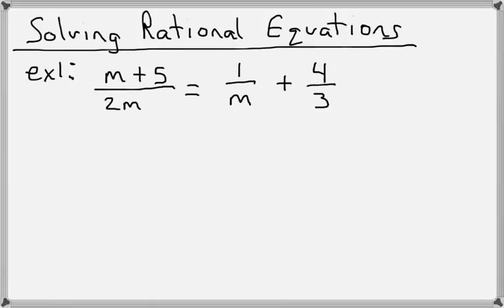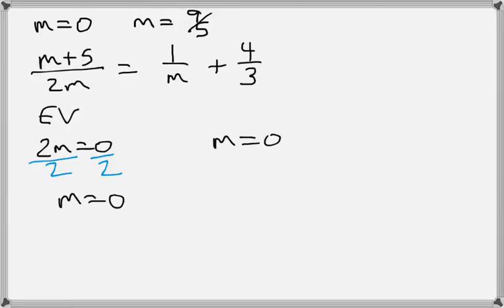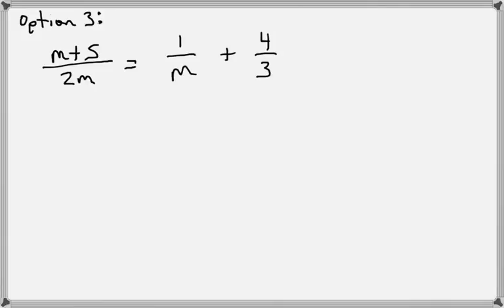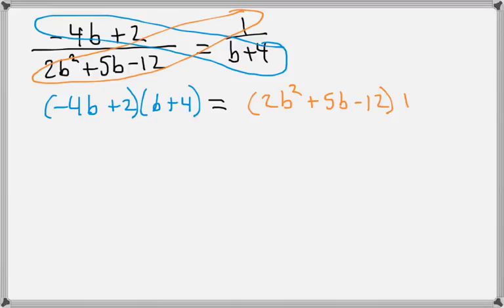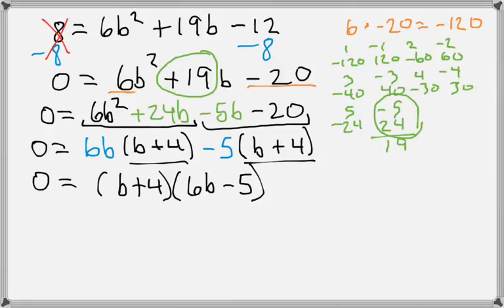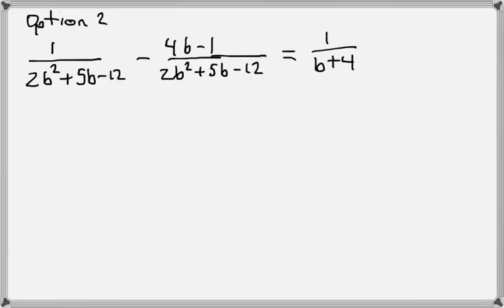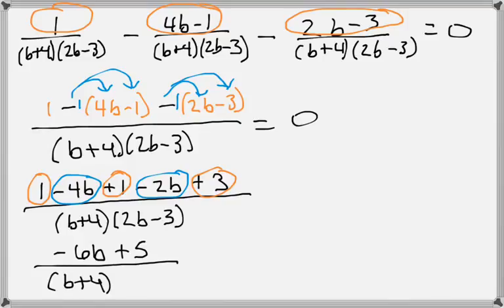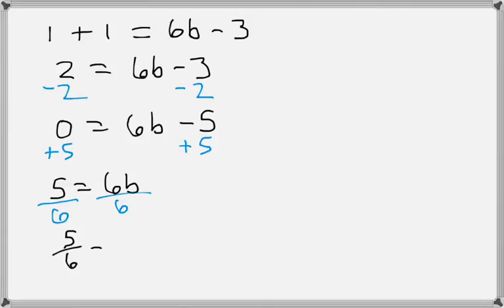Solving Rational Equations